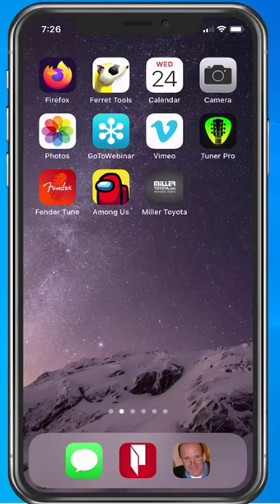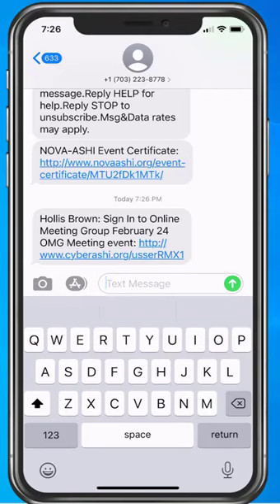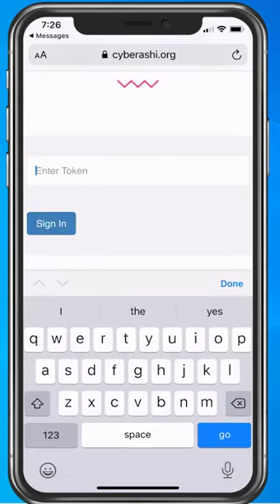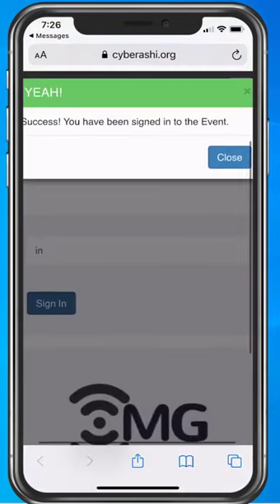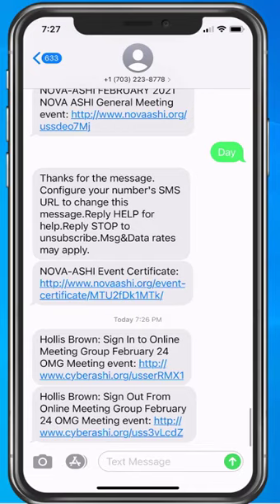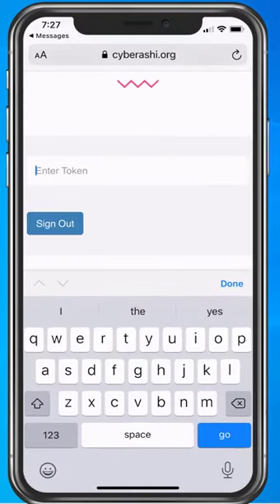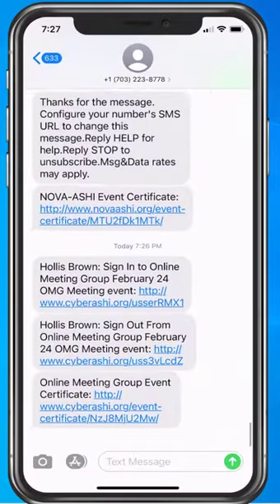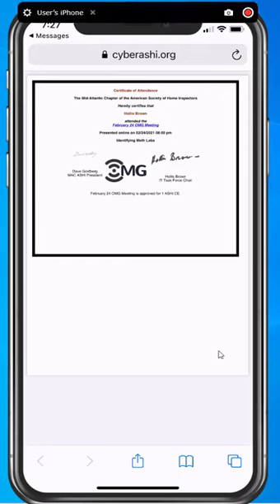OMG Sign In and Out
Confused about signing in and out of the meeting?  Watch this.